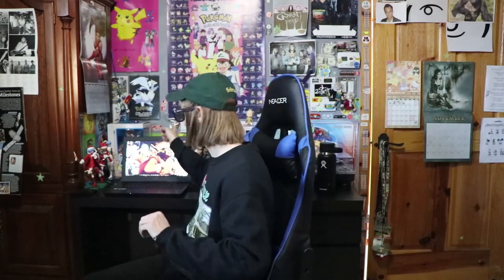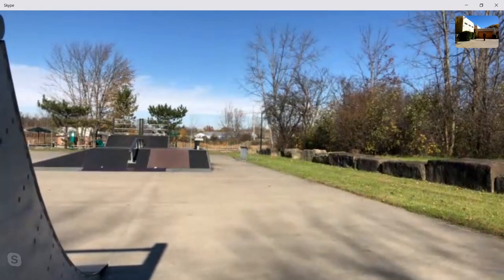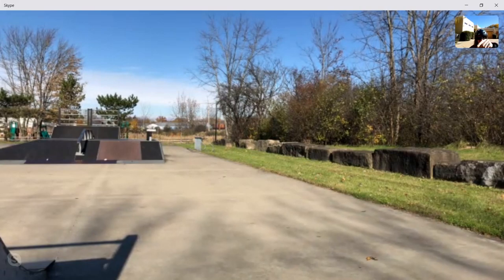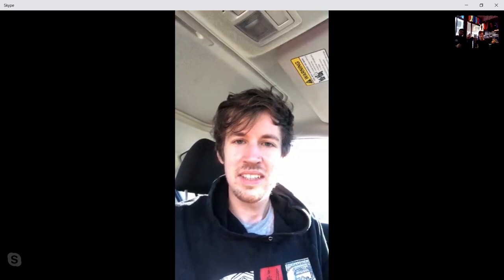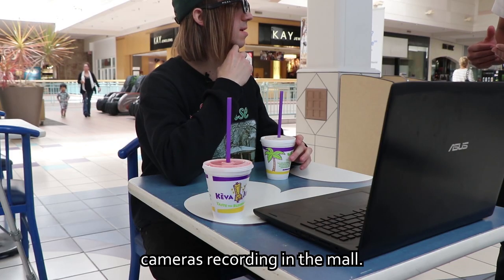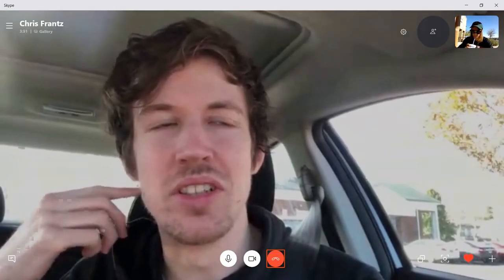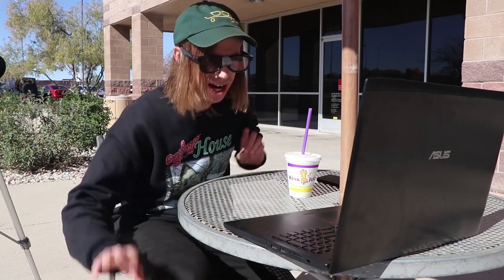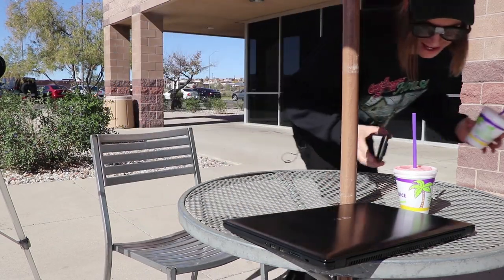Melvin the Nerd webcam game of skate and interview with Chris Frantz!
large thank you to Chris Frantz for hanging out with me check him out in these places!!

so yeah this webcam game of skate was so fun and i'm really excited to do more soon!!

and here is my rooted in reality social media!